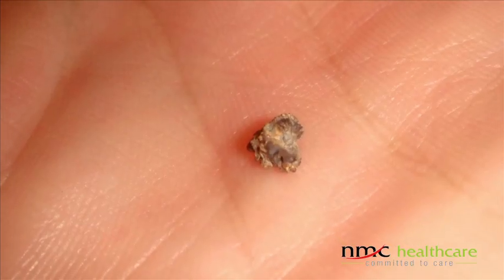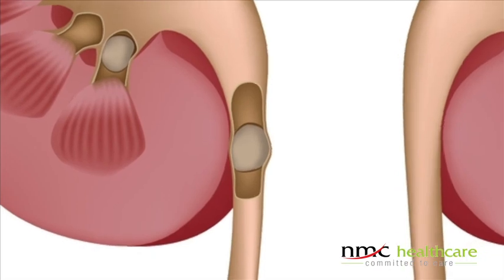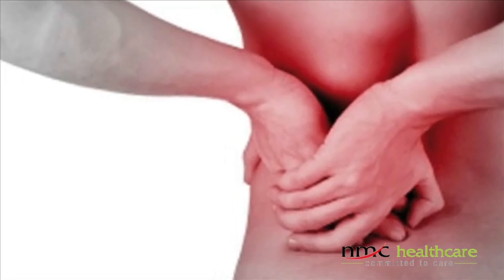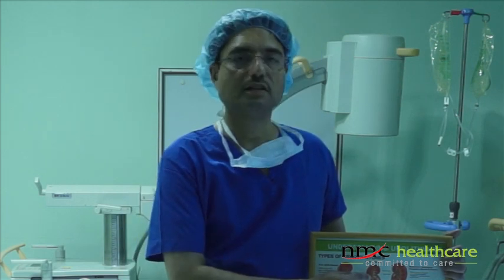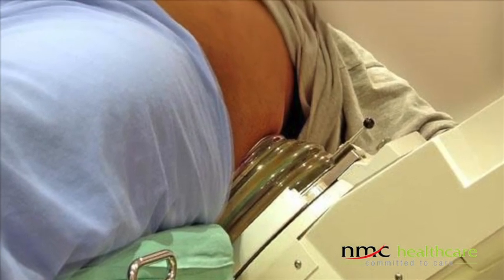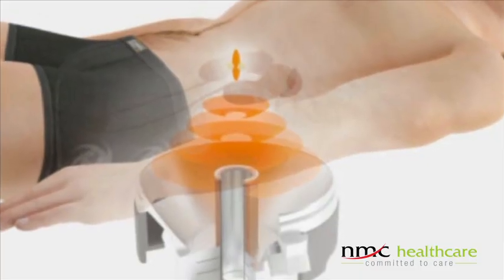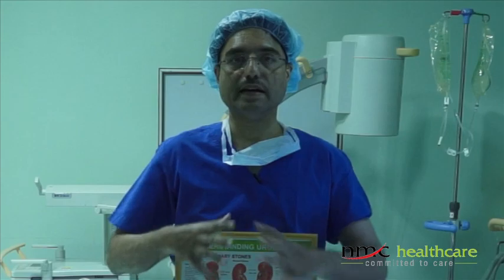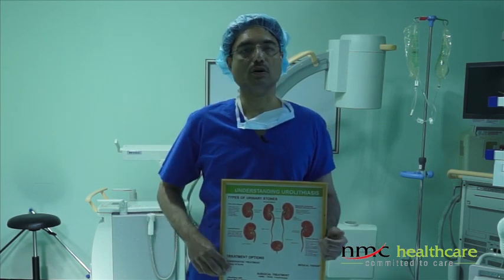NMC Al Ain Urology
Dr Nilkamal Joshi, HOD, Urology, NMC Specialty Hospital Al-Ain talks about the causes, formation, symptoms and cure of kidney stones.